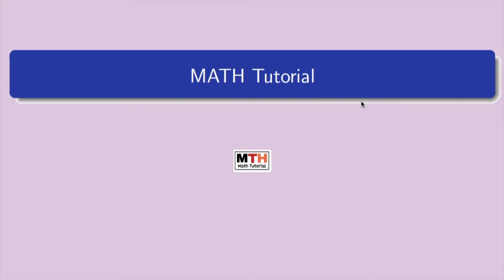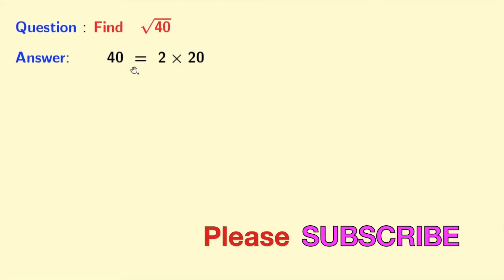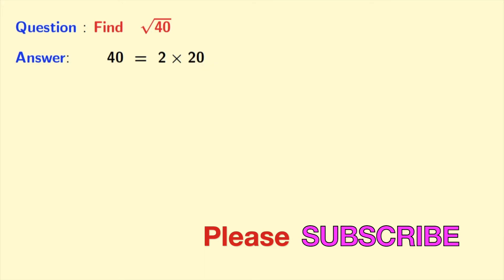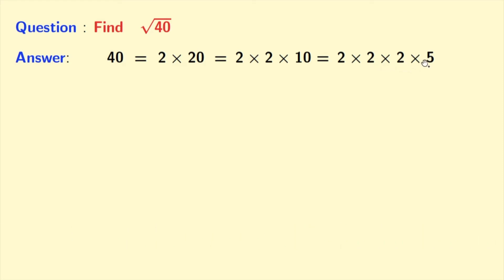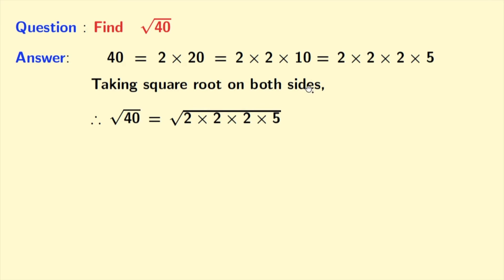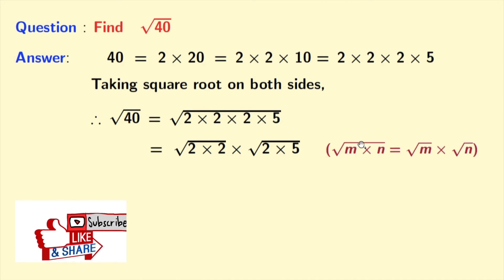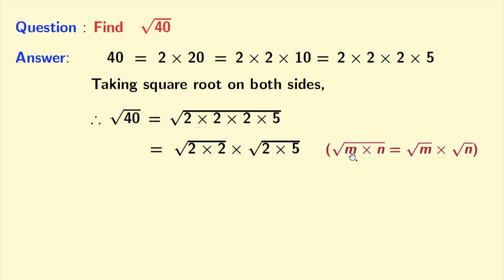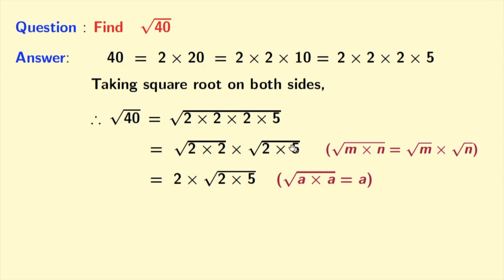How to Simplify square root of 40, sqrt(40)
Queries Solved: Simplify square root of 40. Find sqrt(40).

We post videos daily on youtube